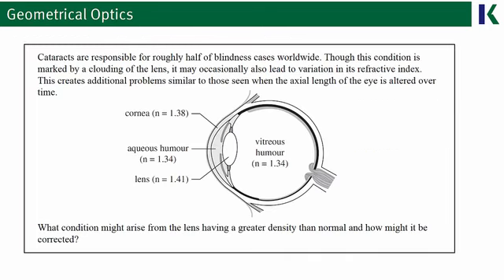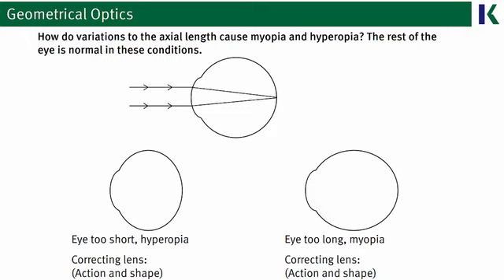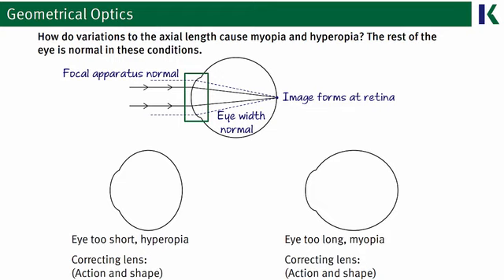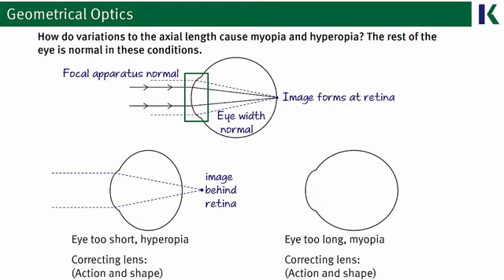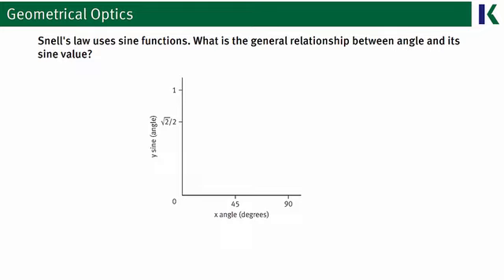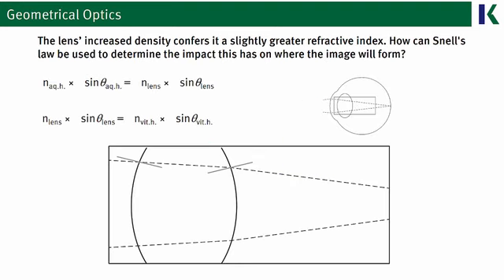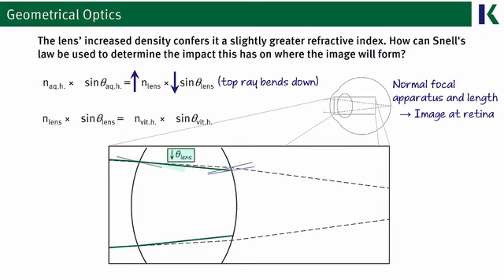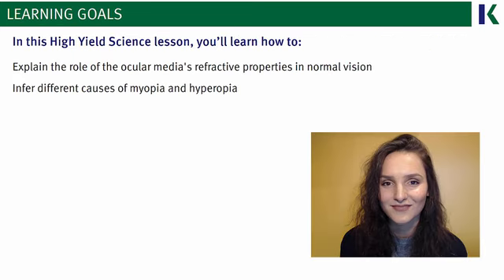HYS Geometric Optics